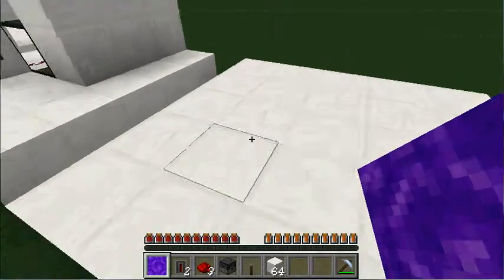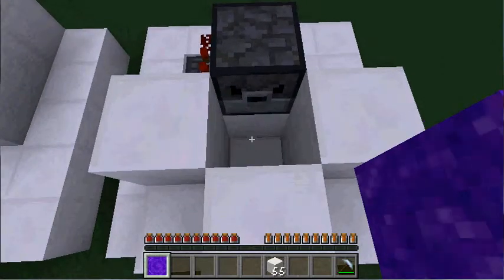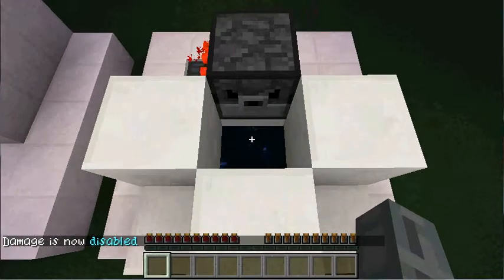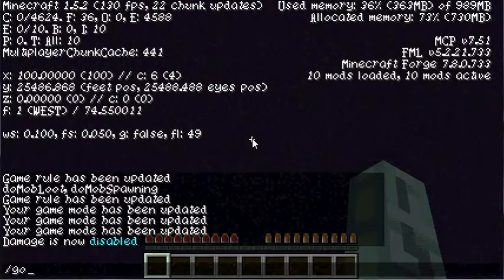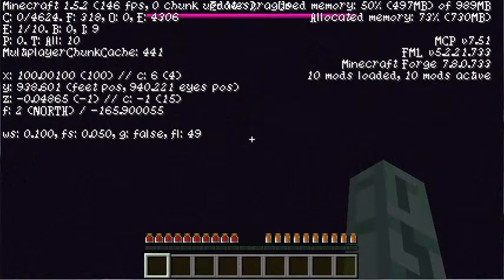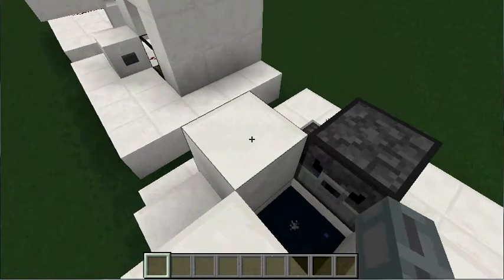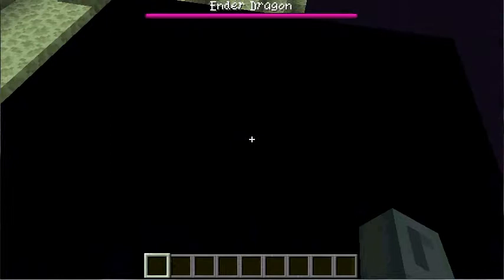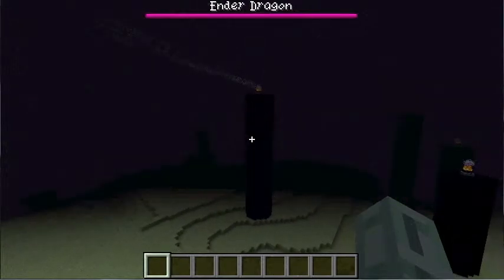Minecraft 5x5 - End Cannon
A simple, compact player-launching cannon that uses an End Portal to get massive force in a small space.